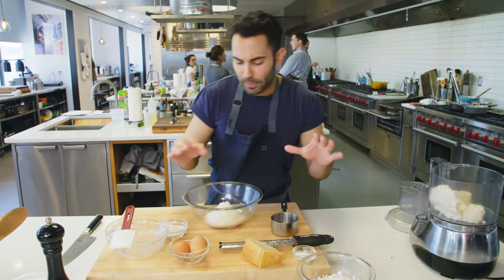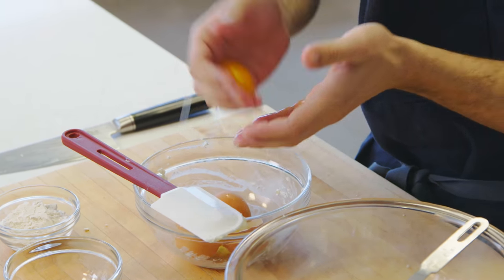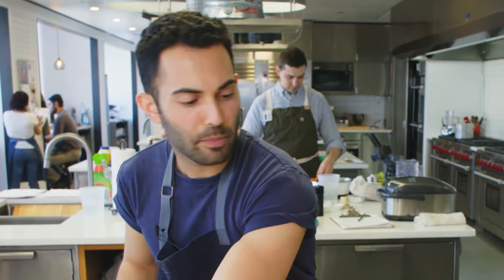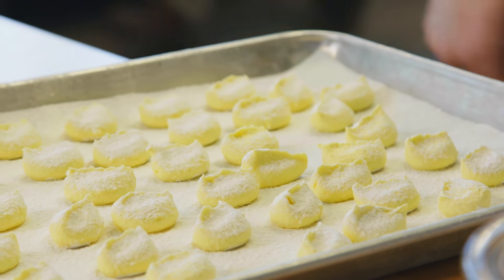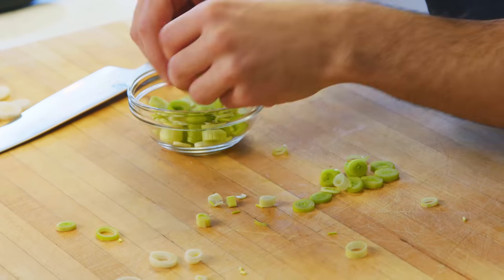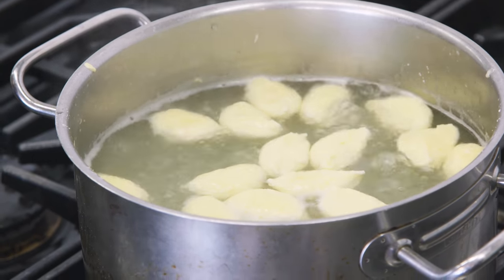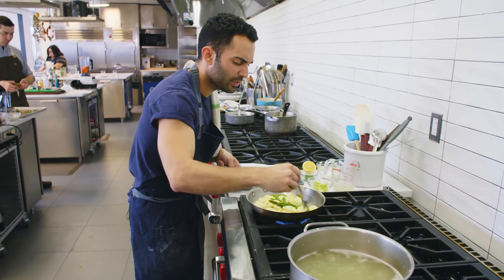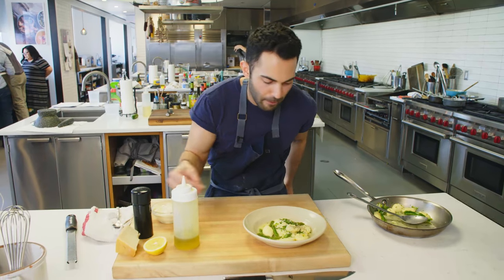Andy Makes Pillowy, Delicious Ricotta Dumplings | From the Test Kitchen | Bon Appétit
Senior Food Editor Andy Baraghani teaches us how to make these perfect, handmade ricotta dumplings paired with asparagus and green garlic. Once you get the hang of it, forming these dumplings is easy, but it may take a little practice at first.